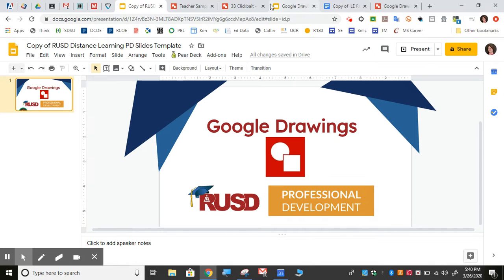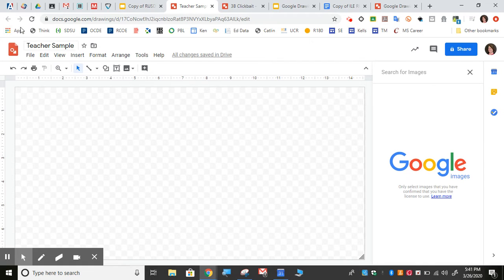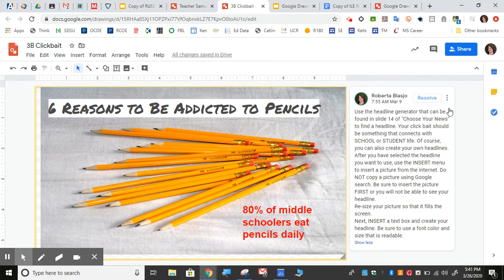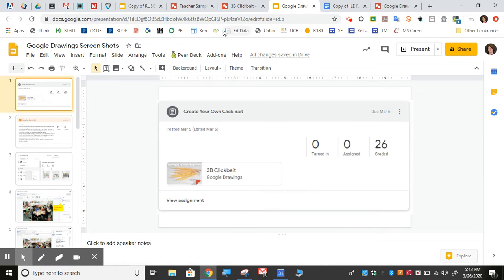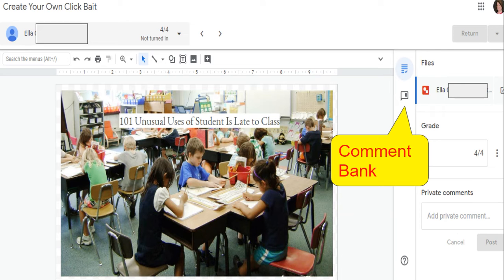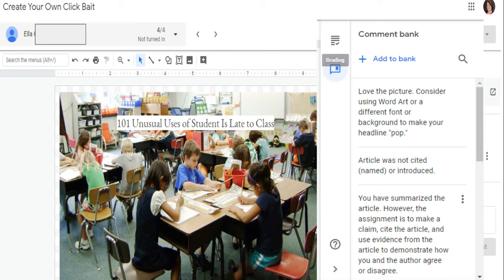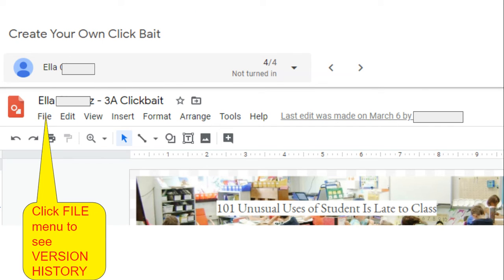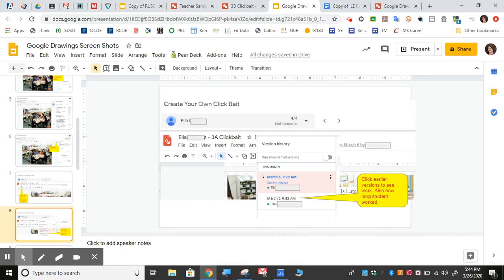Google Drawings Teacher Tips